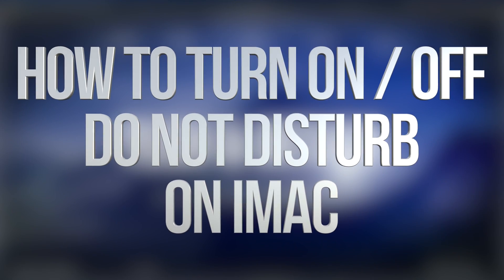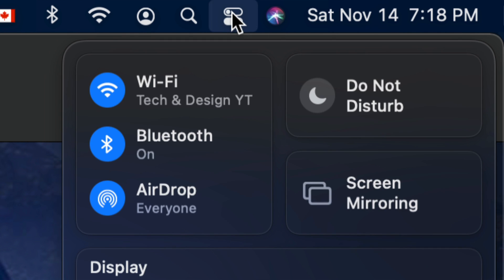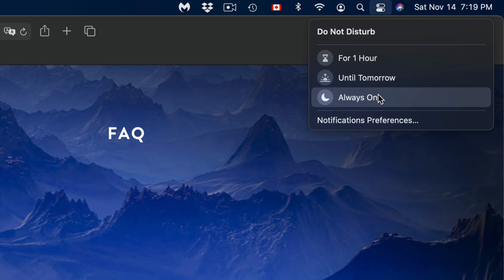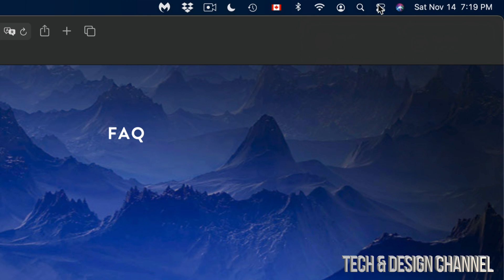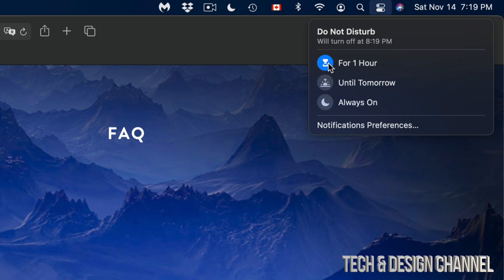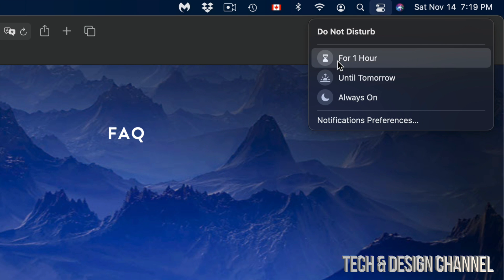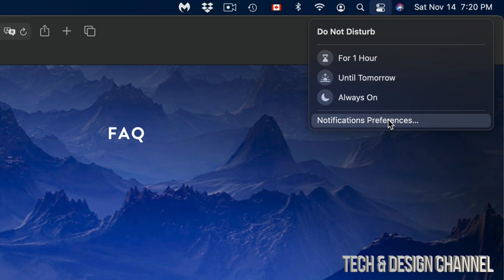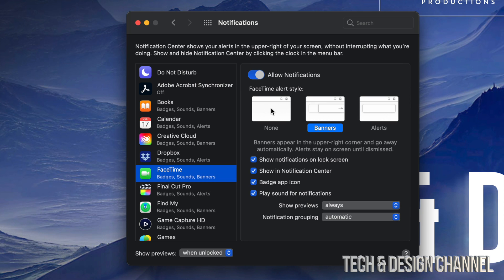How to Turn On/Off Do Not Disturb on iMac & iMac Pro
Do not disturb on Mac